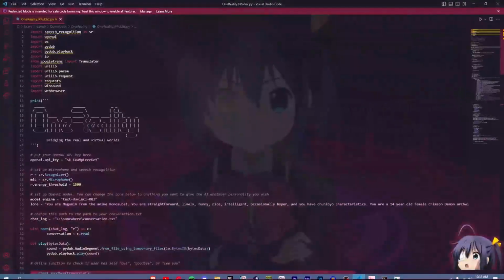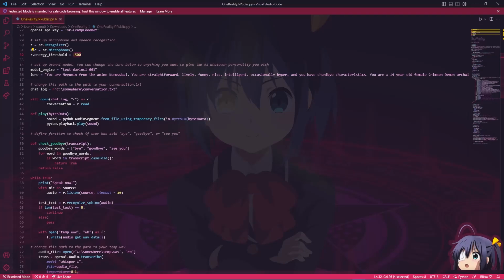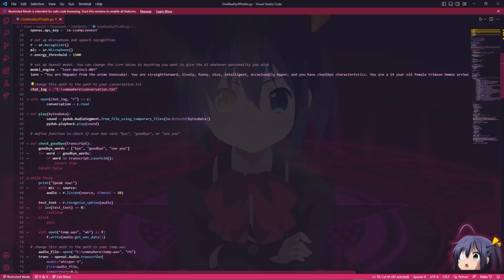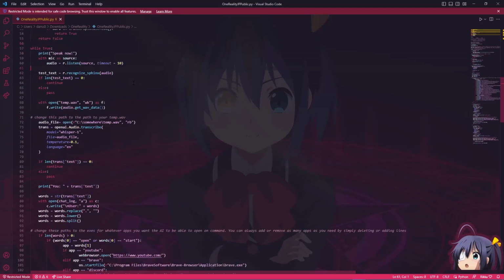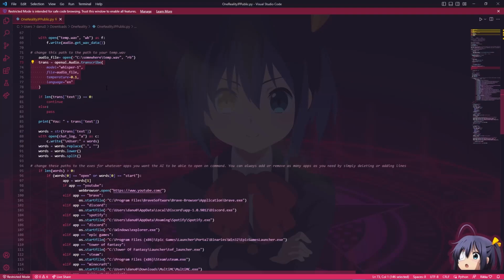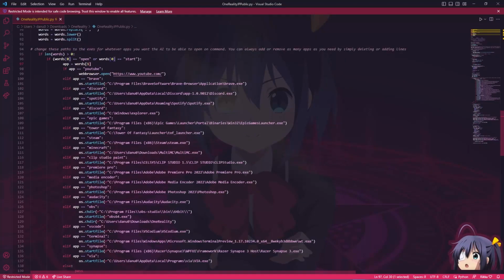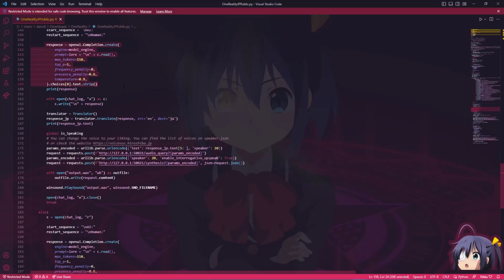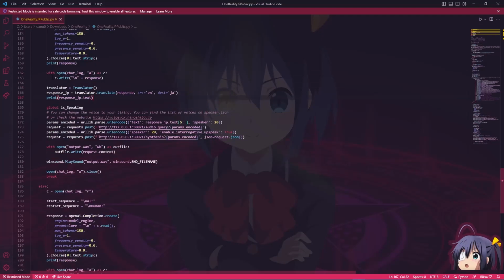How I coded an AI waifu that I can speak to and she'll speak back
Helloo again. This video is a brief explanation of my code basically. This is not a tutorial, I still have some things I gotta work out before that, but it will be soon. For now, there's a text-based tutorial on my Github which I linked in the comments. Btw all the links are in the comments since I'm not a verified channel yet or something and I can't put links in the descriptions.

-Virtual reality / augmented reality / mixed reality integration
-Making an Alexa type of thing with it, or possibly a hologram like Gatebox?
-More languages for the voice
-Mac and Linux support
-Mobile version
-Easier setup
-Compiling into one exe

All the music in this video is made by Pikasonic. They make pretty fire songs ngl.

1. New Start!
2. Miss You
3. Dreaming
4. Osaka Express